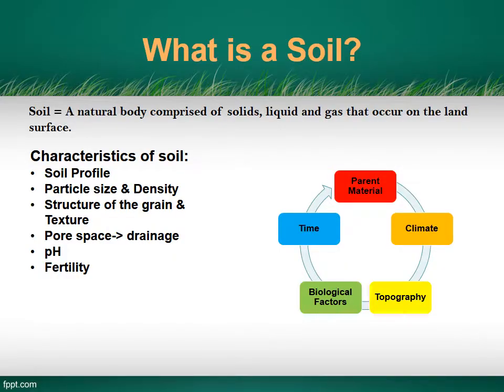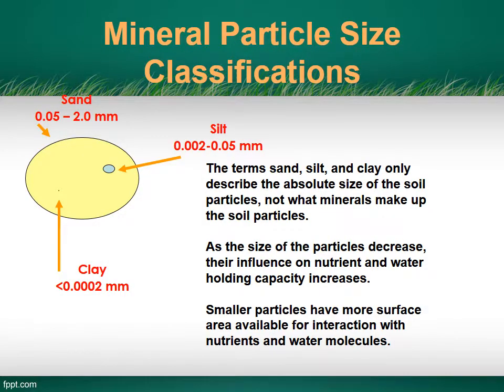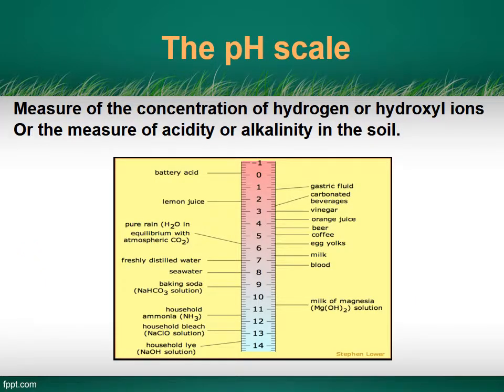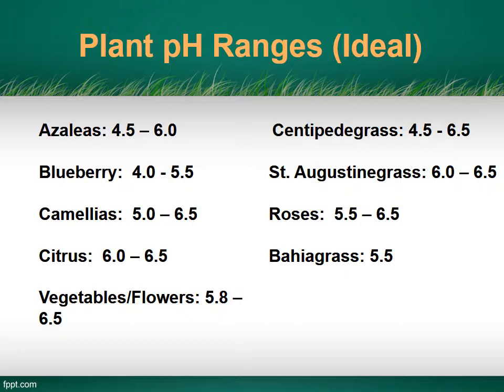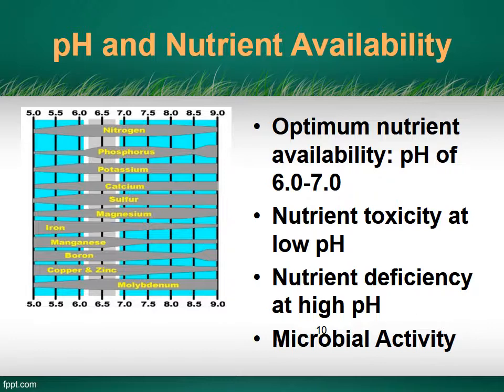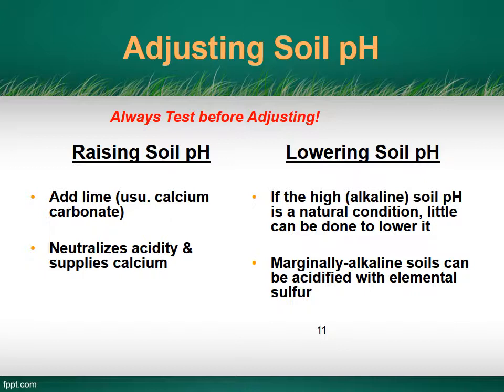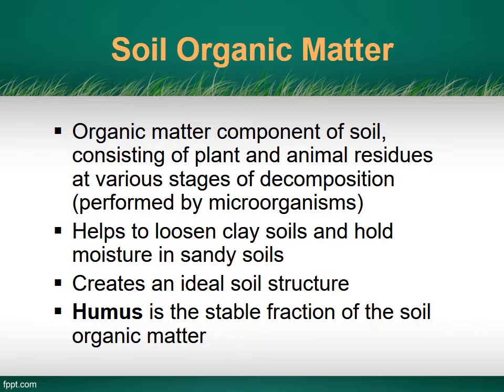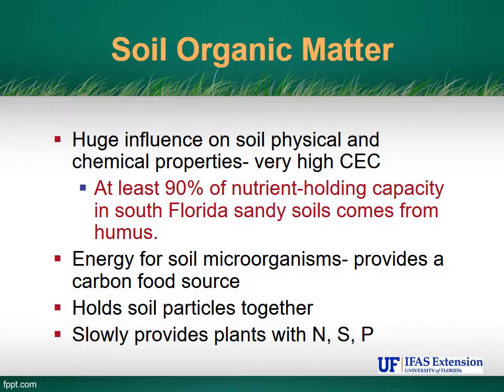Module 2-C Soils,Nutrients,Fertilizers Part 1